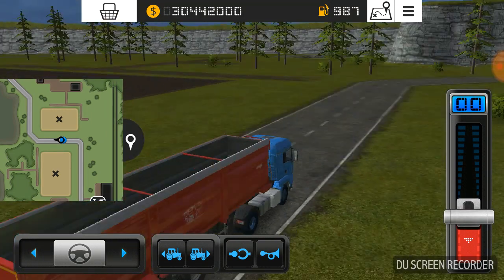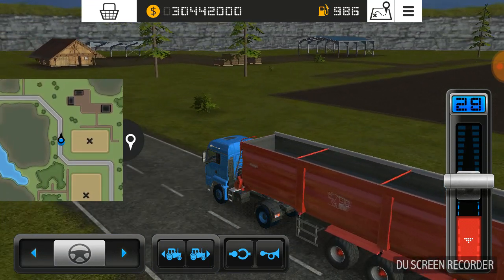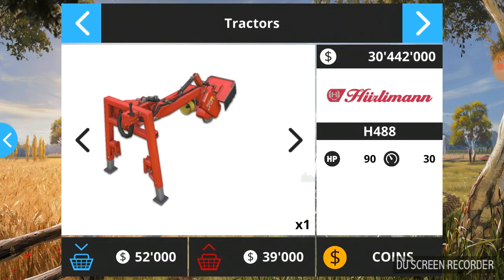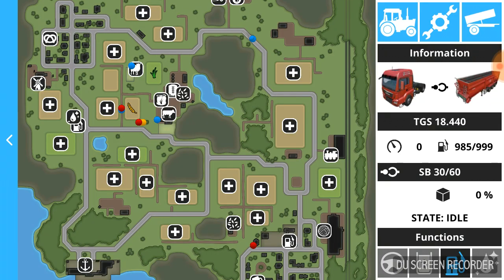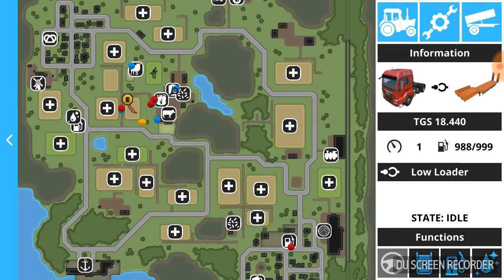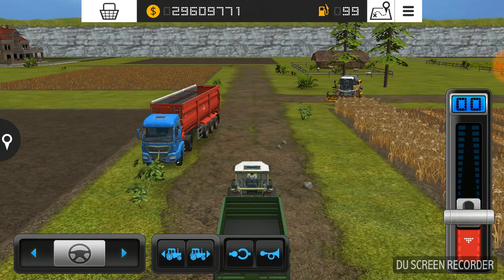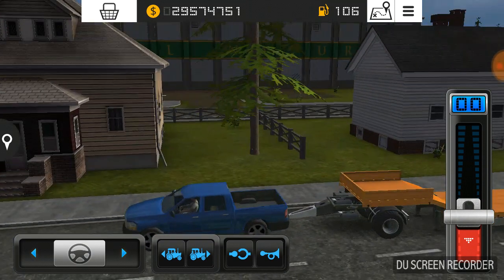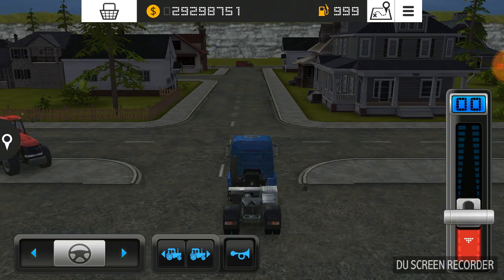FS 16 #1 First Look.